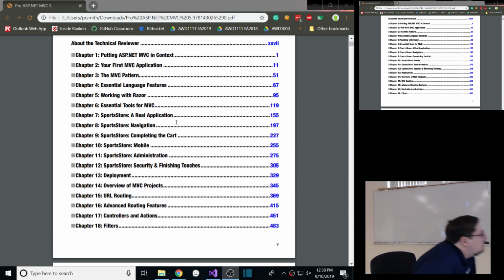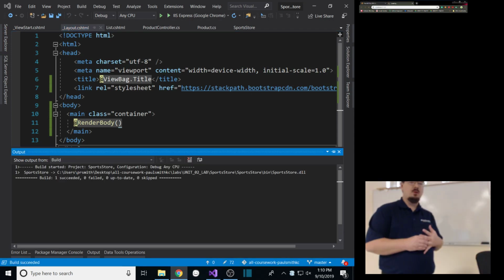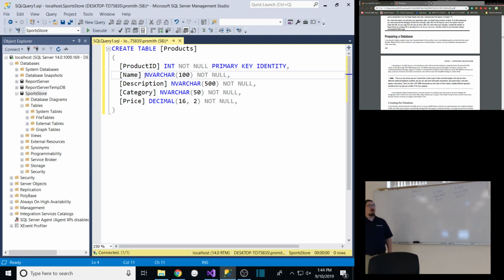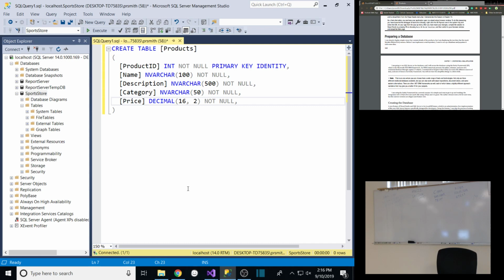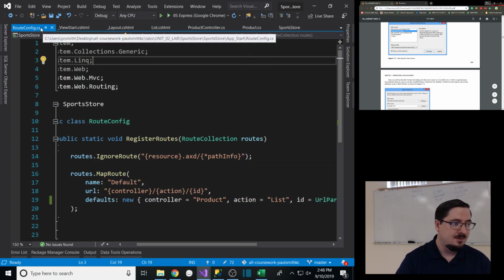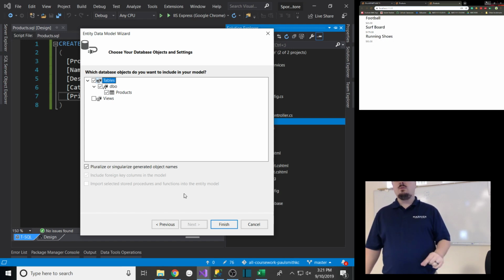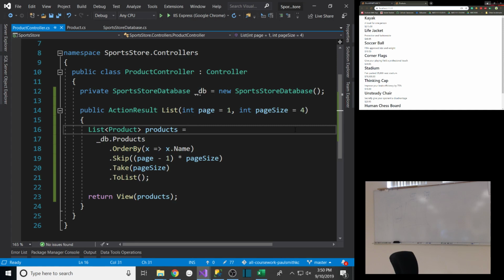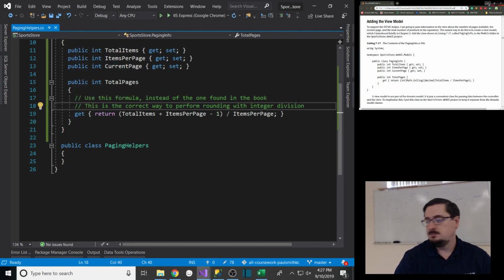AWD 1111 Fall 2019 - SportsStore 1